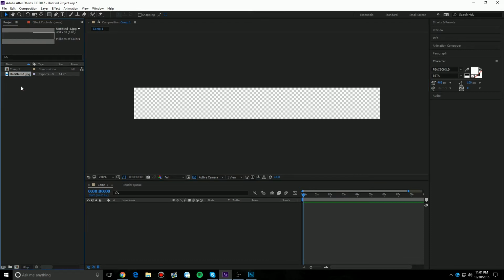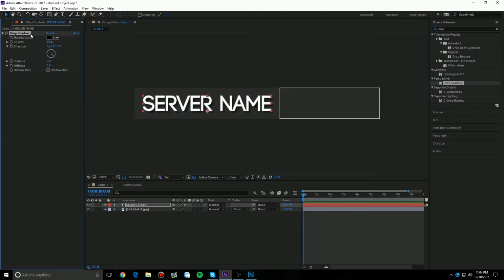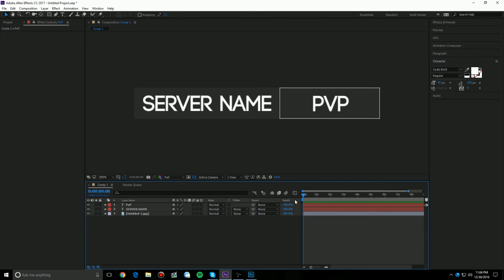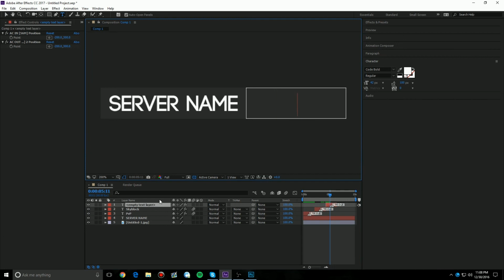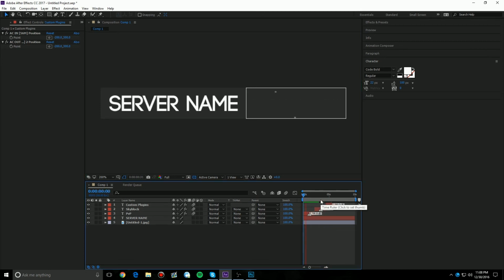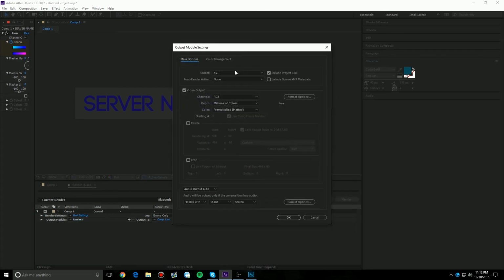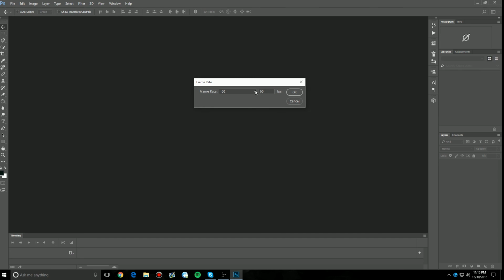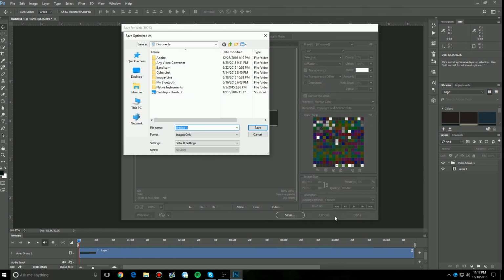How to Make an Animated Minecraft Server Banner